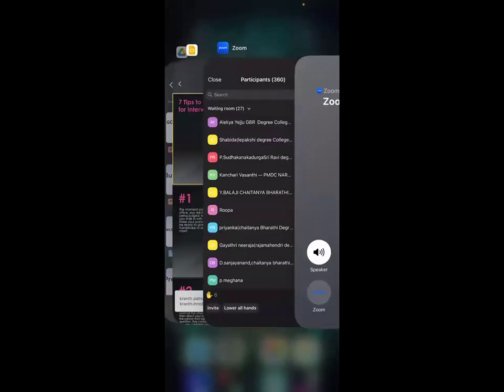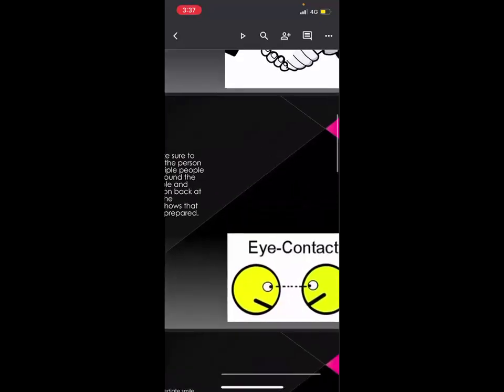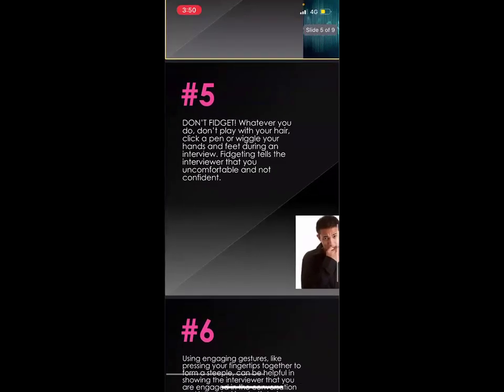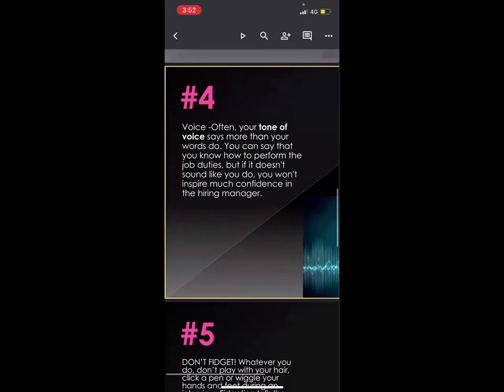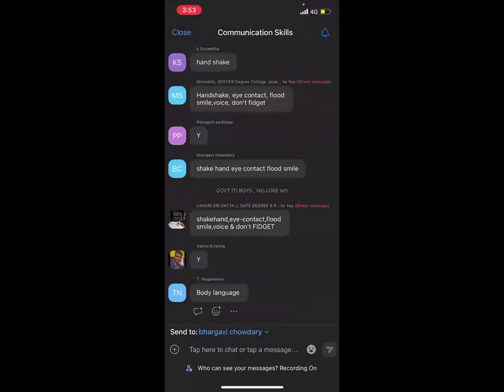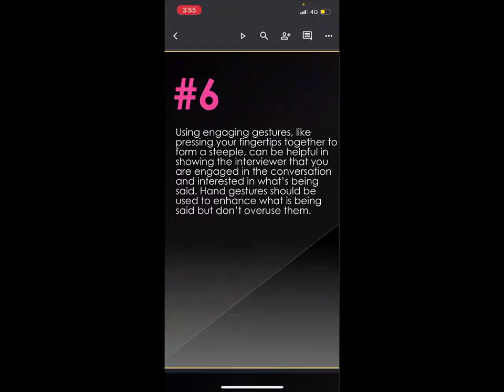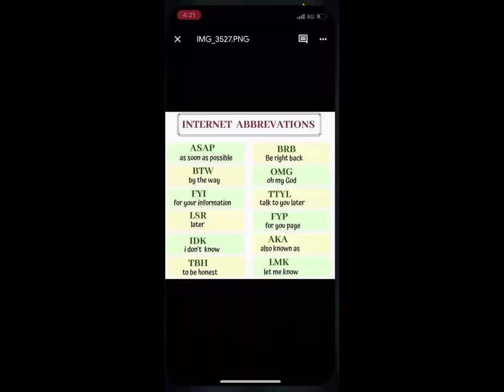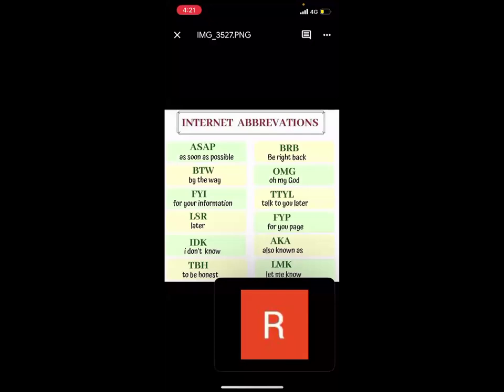Communication Skill Day 7 (20th Feb 2024)